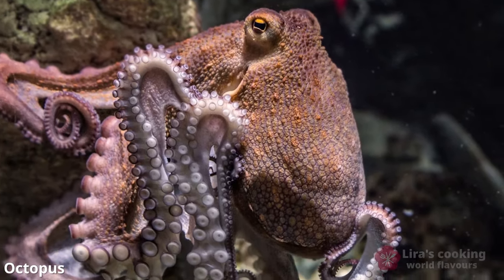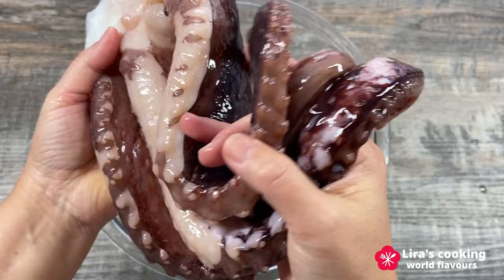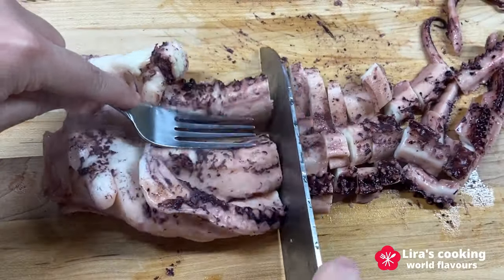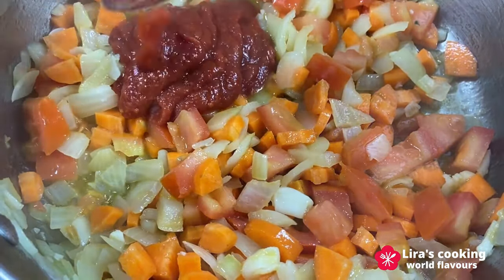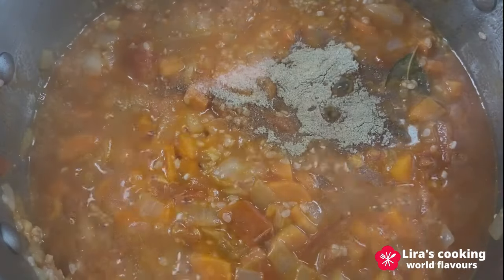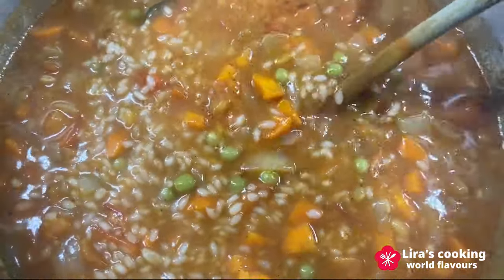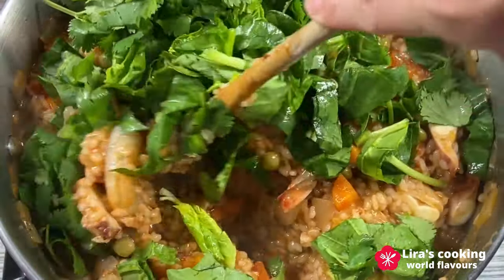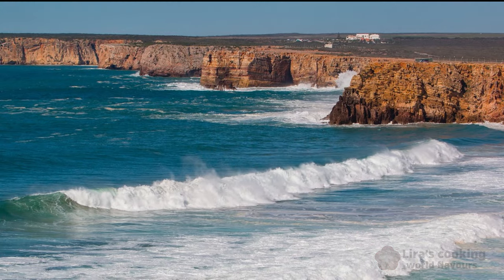Portuguese Octopus Rice Stew (Arroz de Polvo) - Ocean's Bounty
Octopus holds a special place in Portuguese cuisine as a favorite seafood. Today, we're immersing ourselves in the rich maritime flavors of Portugal by exploring a highly popular traditional dish – Octopus Rice Stew, or in Portuguese, Arroz de Polvo.